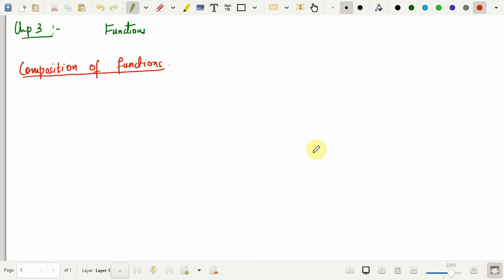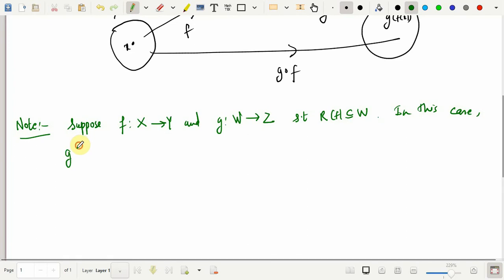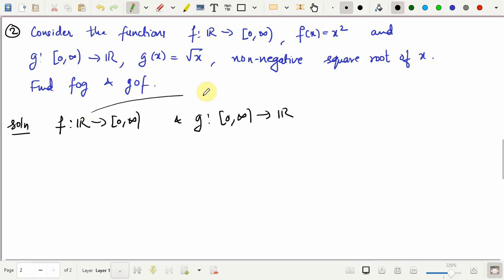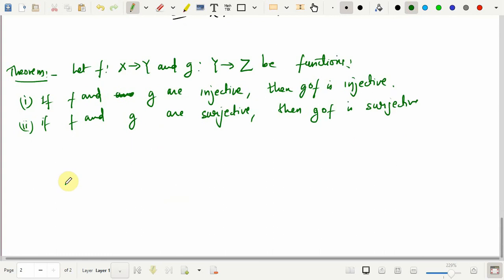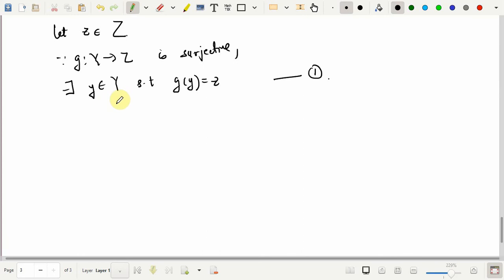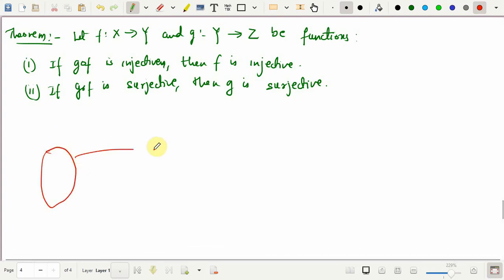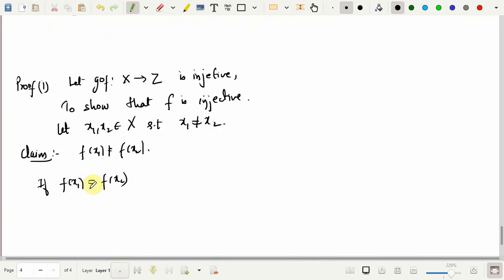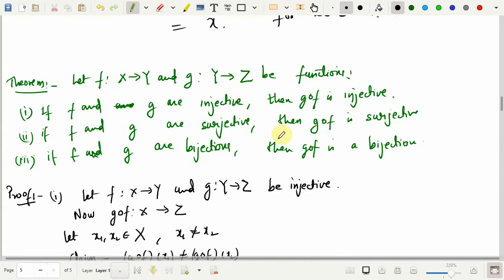Lec16: Composition of function